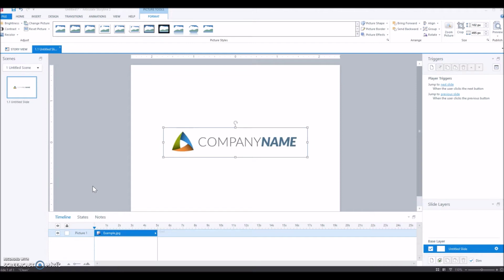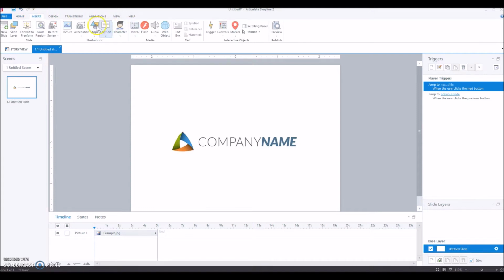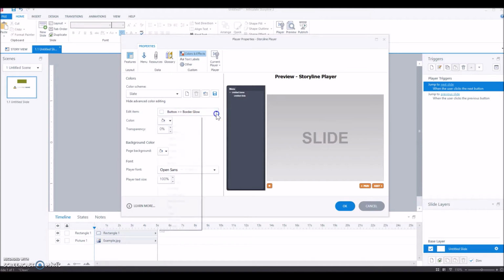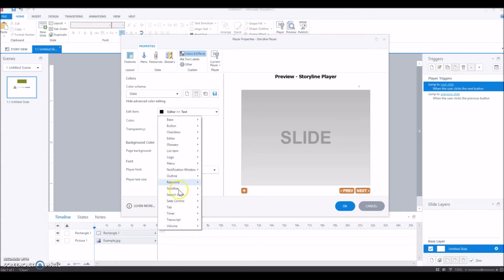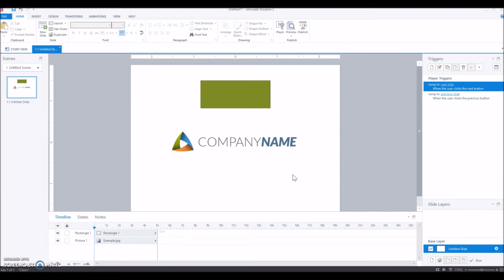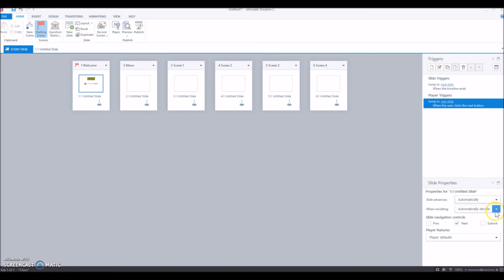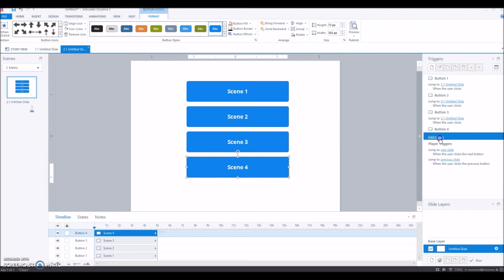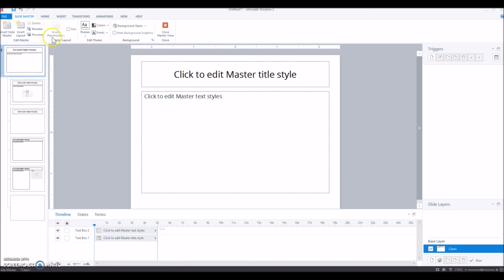[Webinar] Essentials for Getting Started in Storyline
Sister Amber goes over some of the essential things you're going to want to do as you get started with Articulate Storyline.